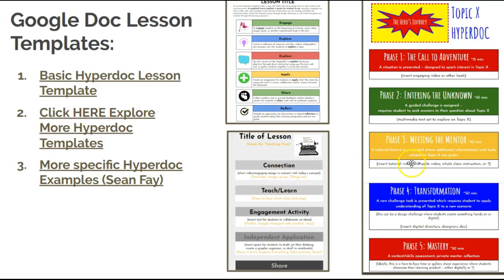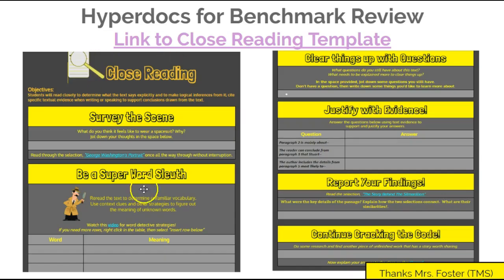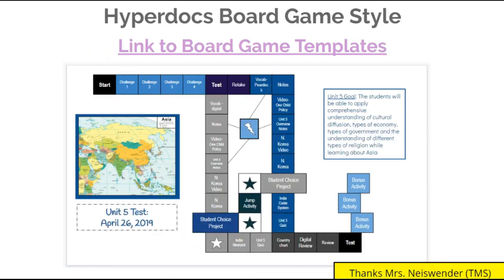Why Hyperdocs?!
Board Game Example from Jordyn Neiswender (Tidwell Middle School)

Close Reading Example from Sundae Foster (Tidwell Middle School)